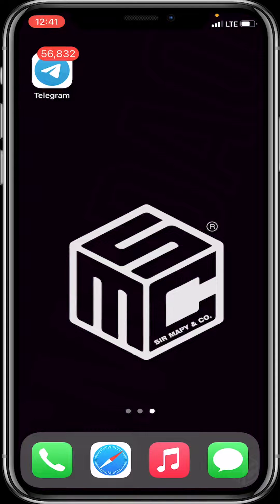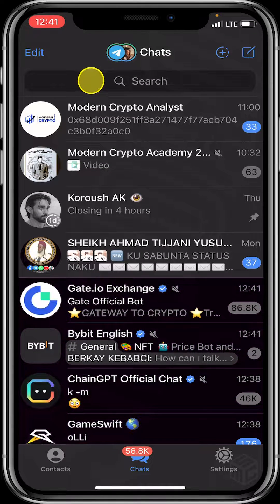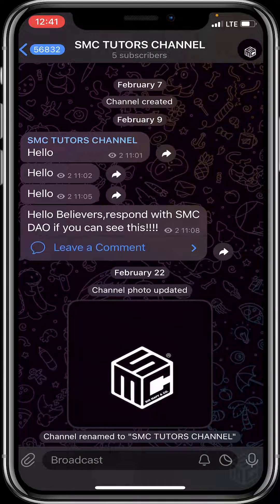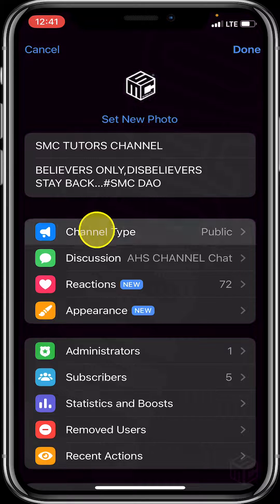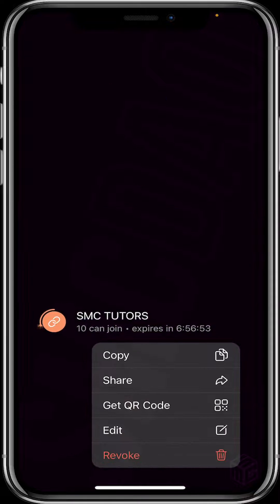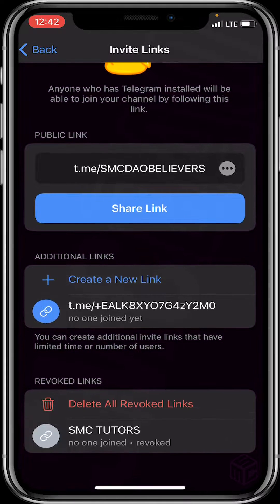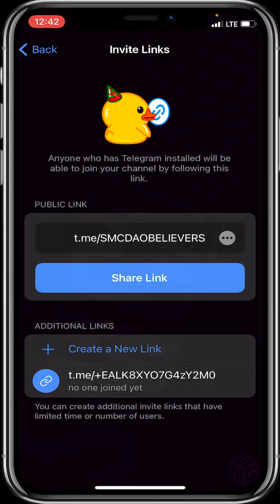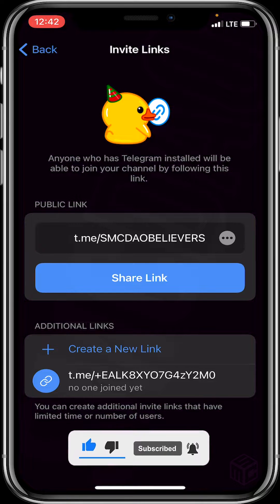How To Revoke a Private Telegram Link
The tutorial video provides a step-by-step guide on how to revoke a private link in Telegram.

(00:00) Introduction to the tutorial on revoking a private link.
(00:04) Instruction to open the Telegram application.
(00:10) Navigate to your channel; for speed, use the search option.
(00:15) Search for "SMC Tutor's Channel."
(00:22) Tap on the channel and then go to channel settings.
(00:28) In channel settings, select the first option, "Channel Type."
(00:33) Click on "Manage Invite Links."
(00:38) Find the created link named "SMC Tutor," long press it, and select the "Revoke" option.
(00:46) Confirm by clicking on "Revoke Link."
(00:54) To clean up, scroll down and select "Delete All Revoked Links."
(01:03) Confirm deletion by clicking on "Delete All."
(01:09-01:30) Conclusion, thanking viewers, and inviting comments, likes, and subscriptions for more educational content.

This guide effectively demonstrates how to manage and revoke a private link in Telegram, ensuring control over who has access to your channel.